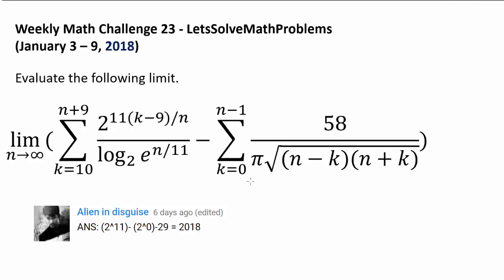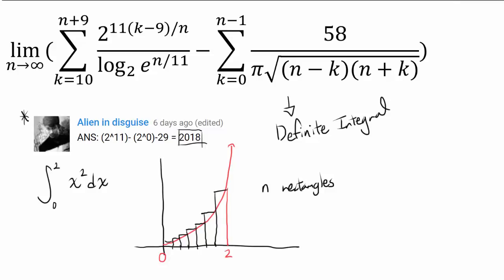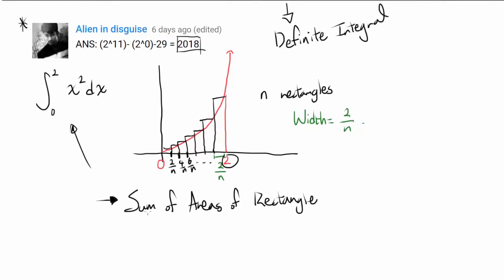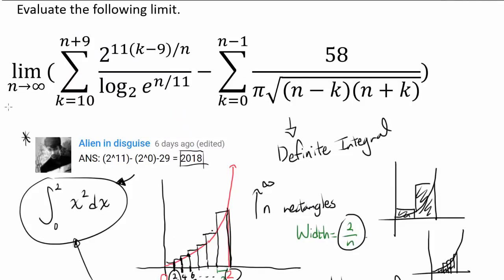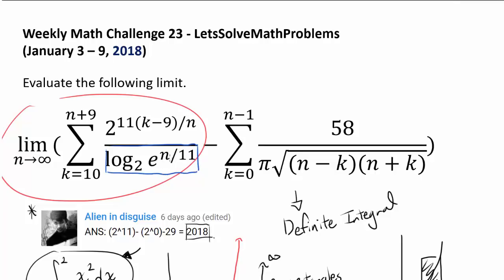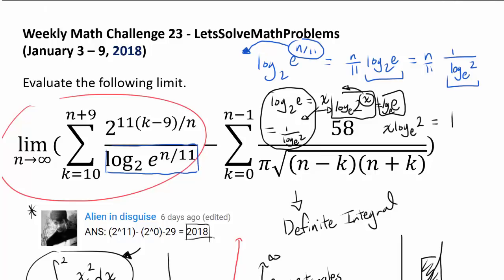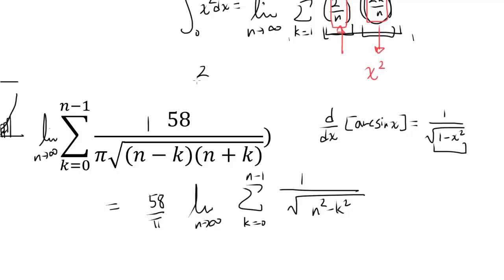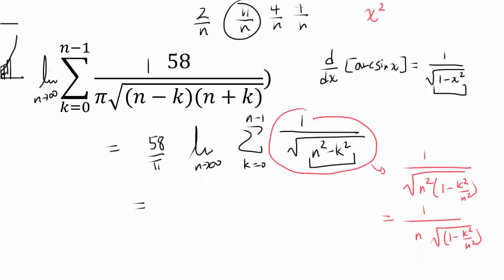Hidden Definite Integrals: Solution to Weekly Math Challenge 23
Congratulations to Alien in disguise, Pedro T Ferreira, Brady, William Wen, swastik sharma, Jacob Glidewell, Arsh Khan, smita shripad, Devansh Sehta, Ahsoka Tano, Eric Lizalde, Yash Lokare, Max Jackson, Gianmarco Cervati, Clayton Coe, and Robert Szafarczyk for successfully solving this math challenge question! Alien in disguise was the first person to solve this question.

We rewrite the limit of Riemann sums as two definite integrals we know how to evaluate.